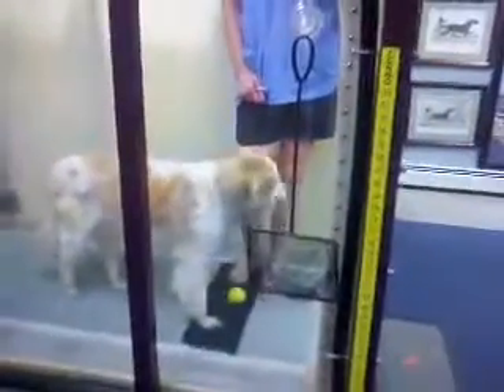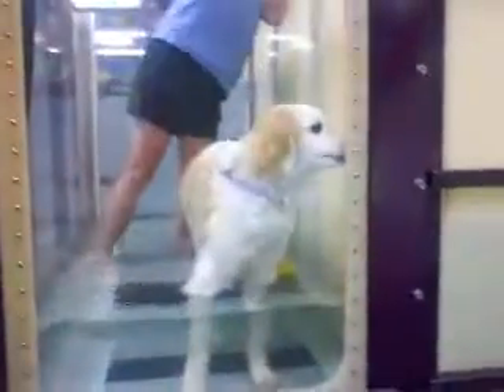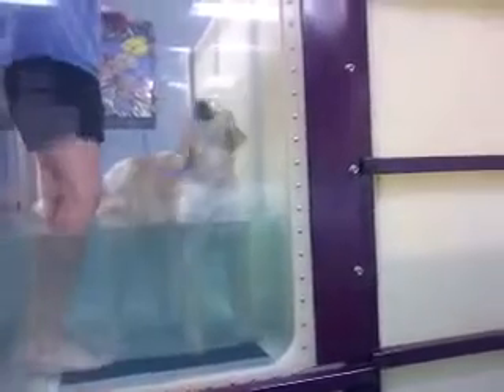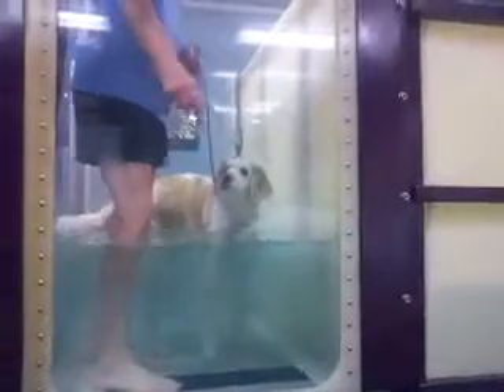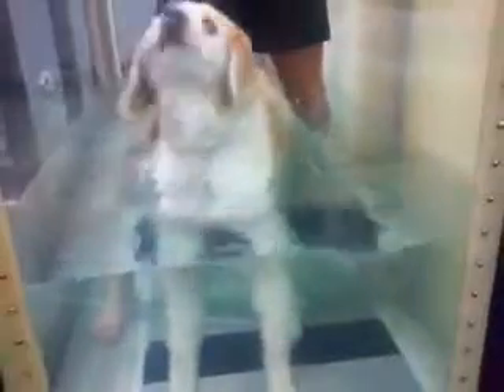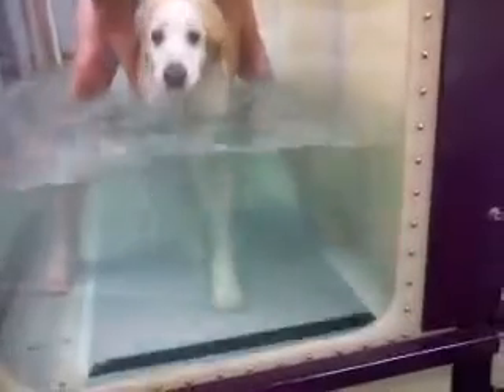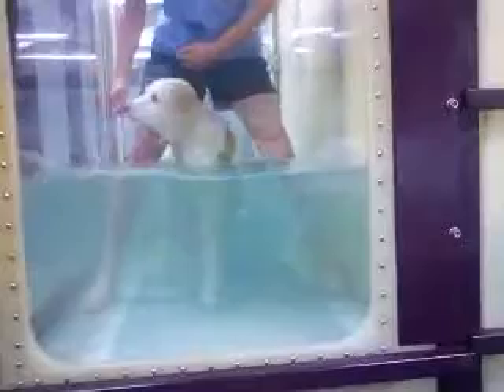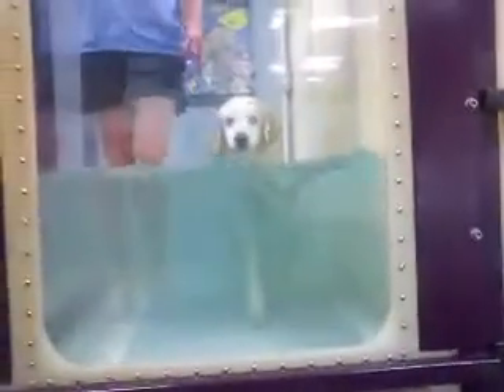Brachs. Dog Hydrotherapy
Brachs has his first lesson in hydrotherapy. Not too shabby for a dog that usually only runs at the waters edge at the beach.  We decided to give this a try when his hips were getting atrophy from old age.  He felt pretty good afterwards, so it was worth it and he seemed to enjoy it.